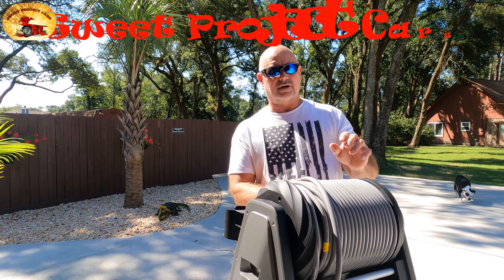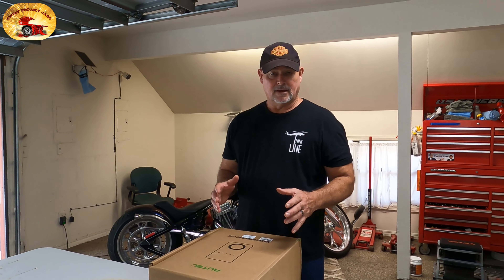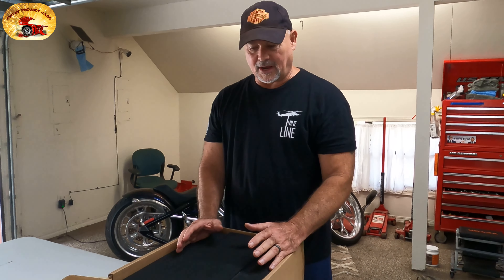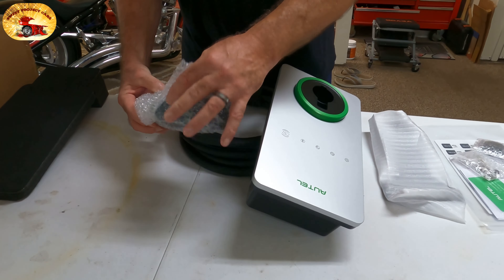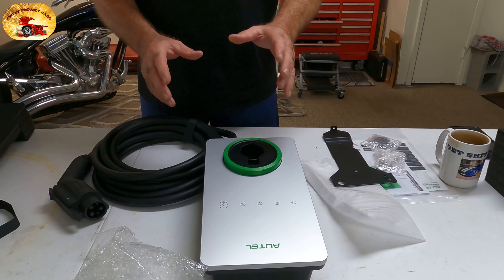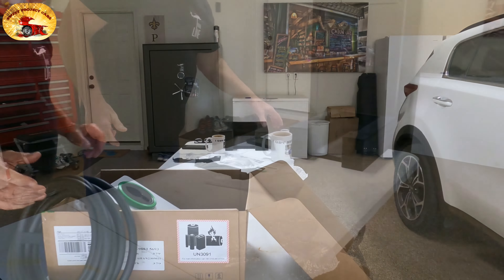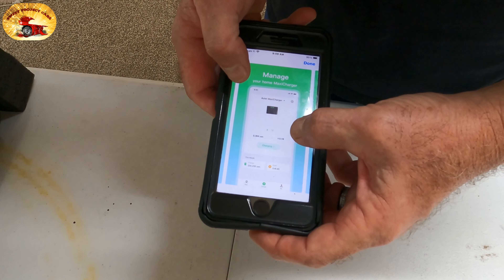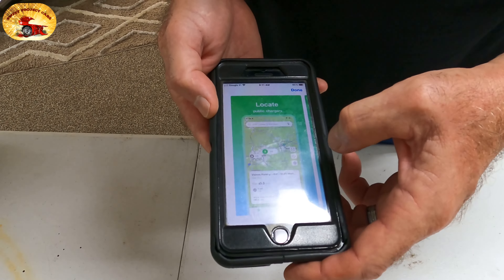Simply The Best EV Charger Ever! Autel is Blazing Fast with 50 Amps of Power & Awesome App To Run it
The best EV Charger you can buy Autel 50 Amp Maxicharger AC Lite

Hoolios Tools

Wall Power Washer

Channels to connect with so we can find you for our great free giveaway you can win on each channel
Our channels: